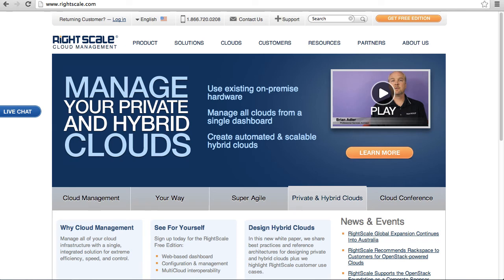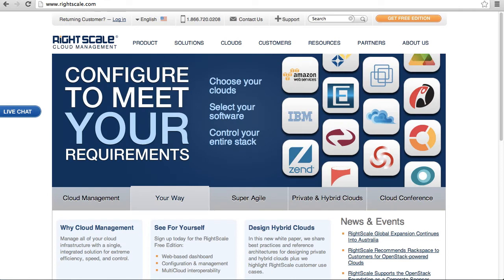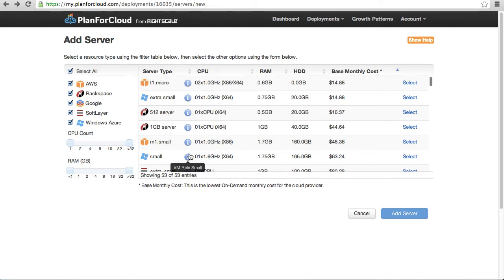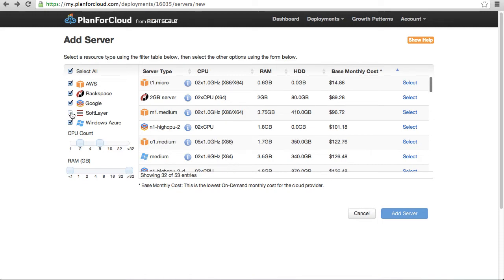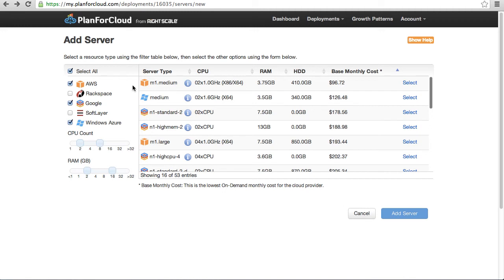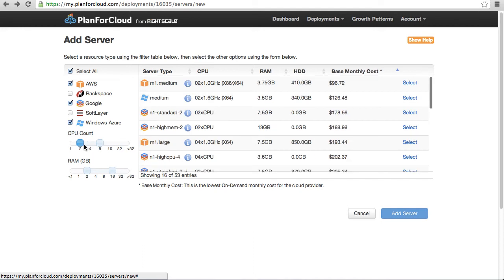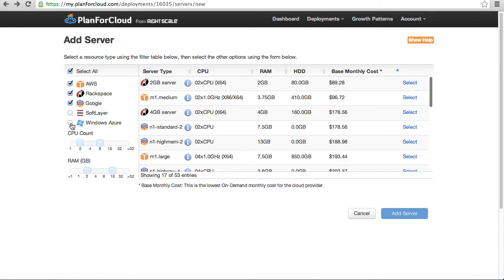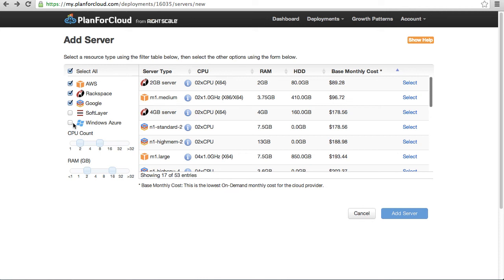ComparePricesEC2_GCE_Azure_Rackspace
quick look at Rackspace price comparison tool for cloud-based VMs